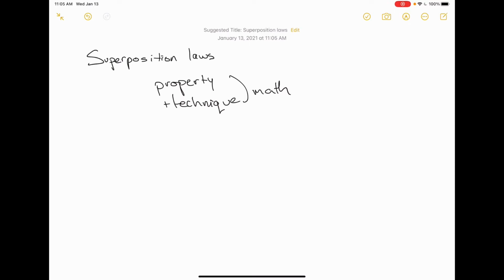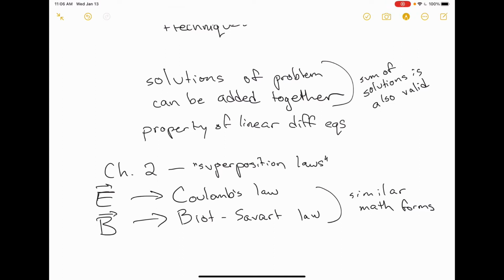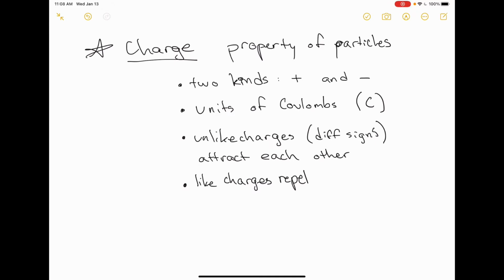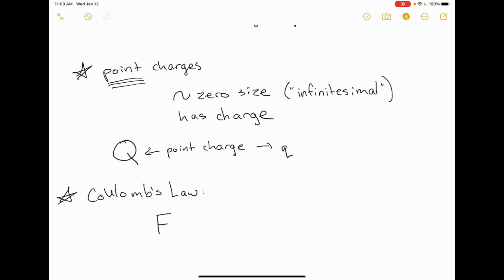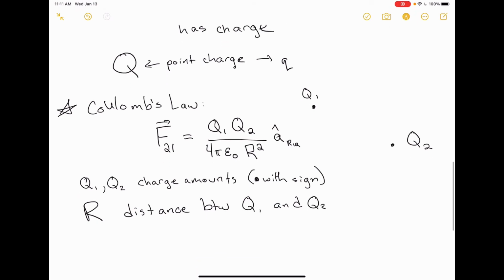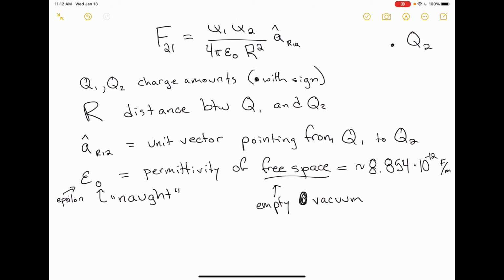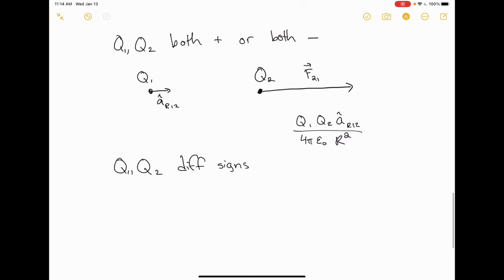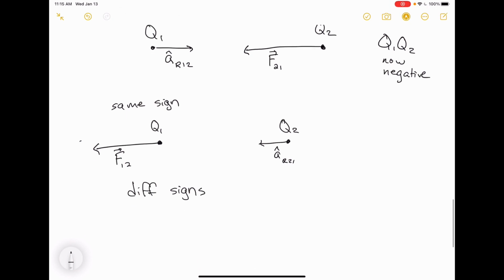Superposition, Point charges and Coulomb’s law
Strangeway, Holland, and Richie section 2.1 part 1